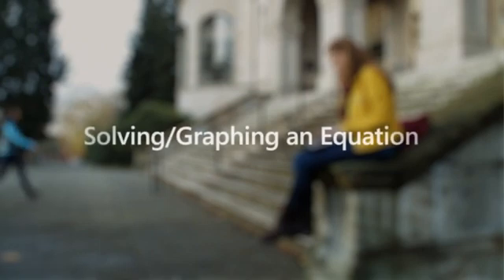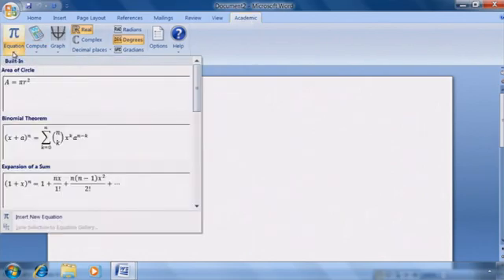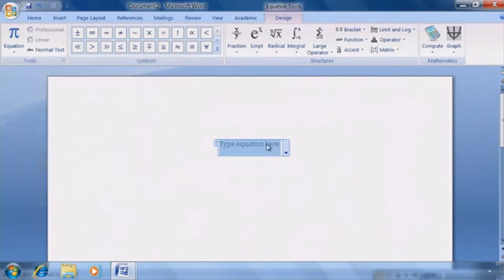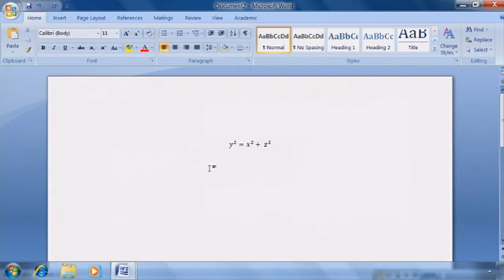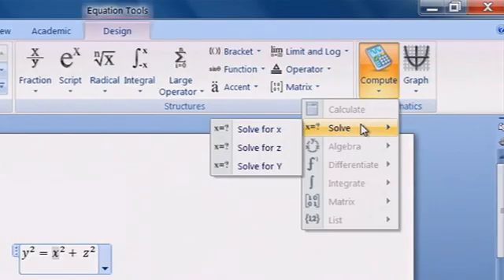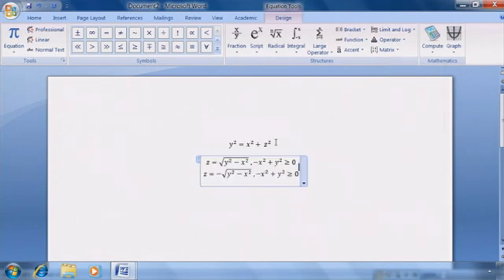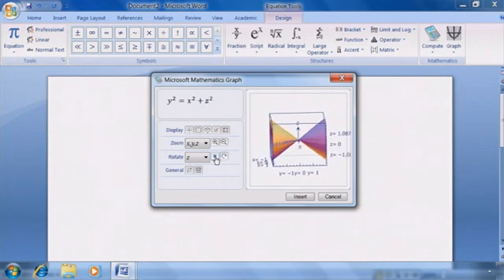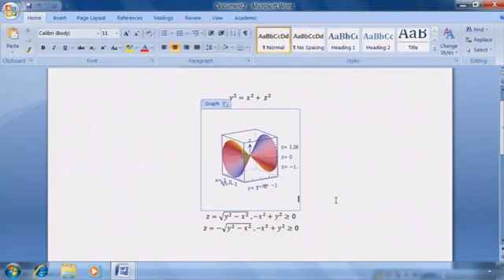Mathematics Feature Description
Microsoft Mathematics Add-In for MS Word and OneNote